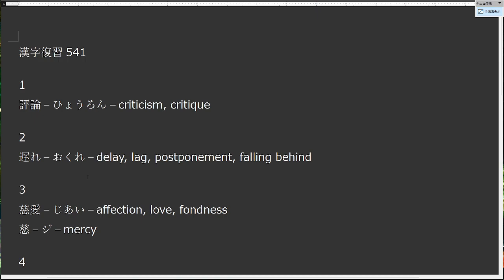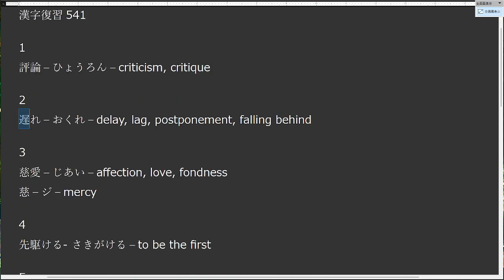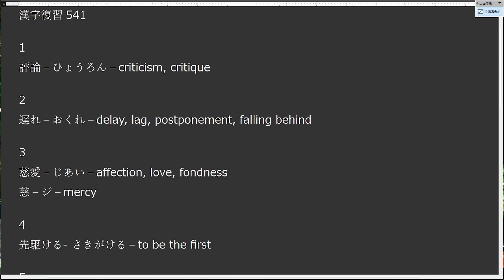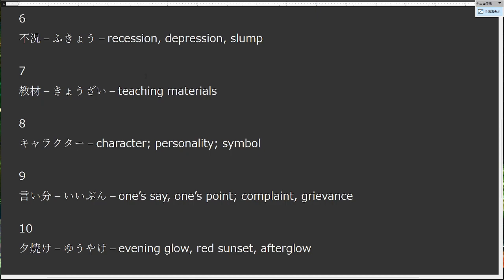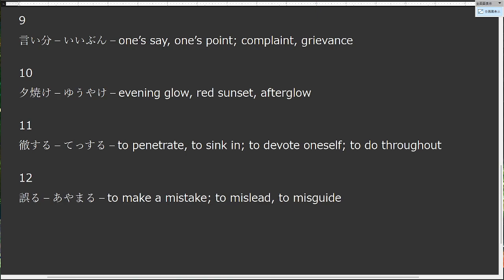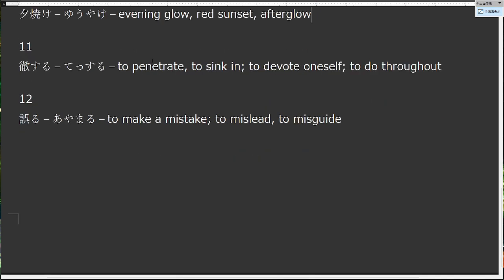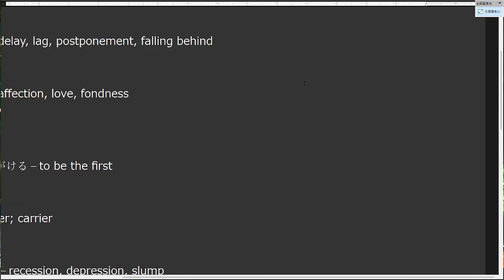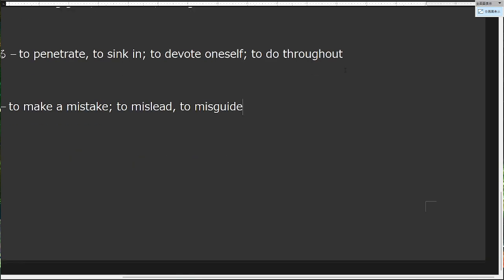Japanese JLPT N1 Study List, Day 541